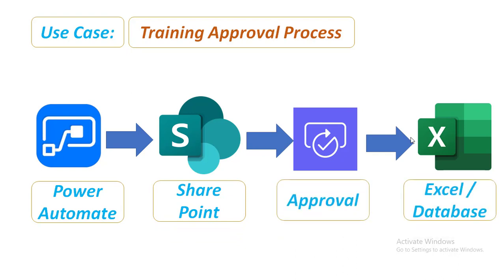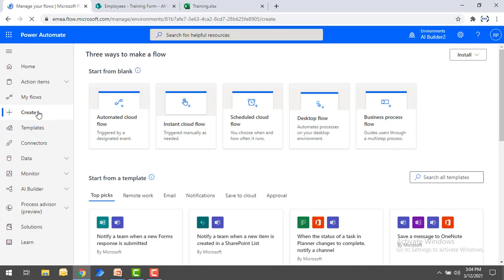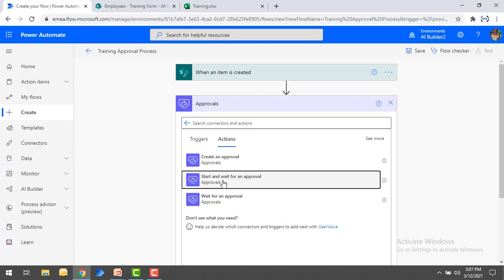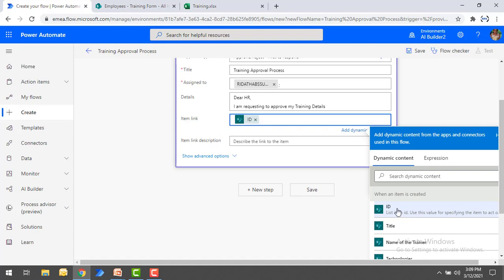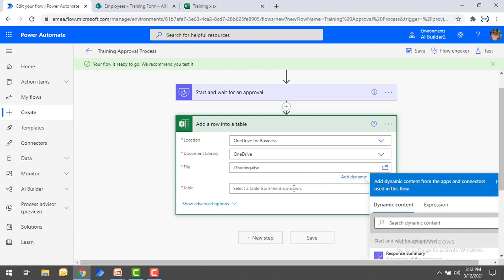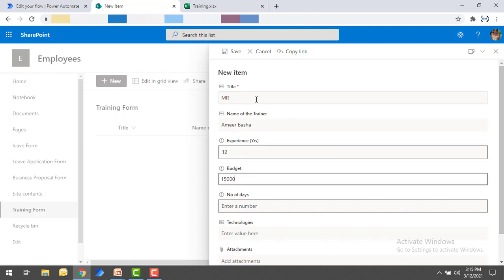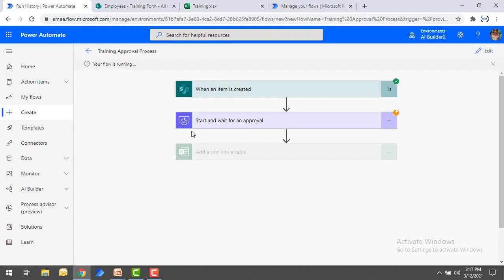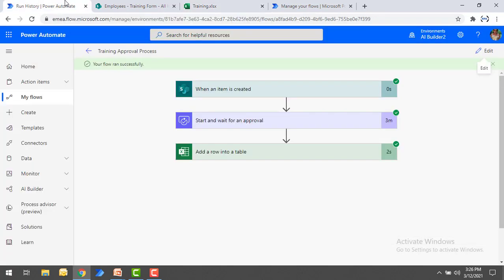Microsoft Power Automate Tutorials || Module 28 : Approval Process with SharePoint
we will learn how to work with Approval Process with SharePoint  by using Power Automate.